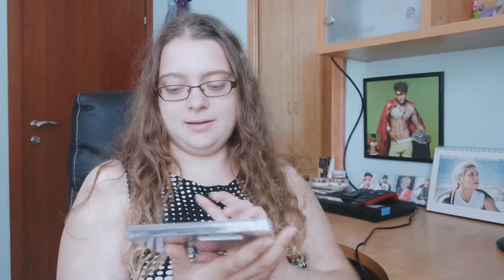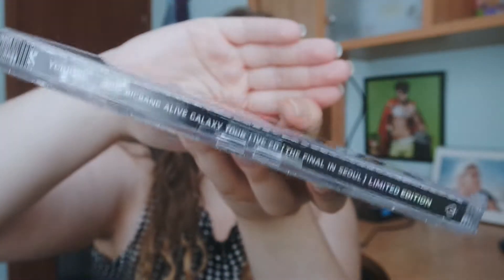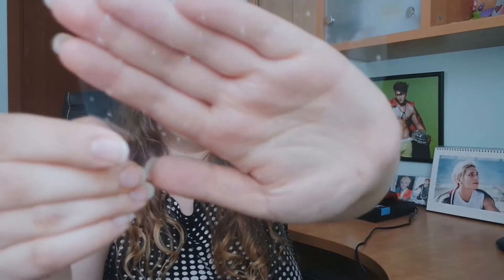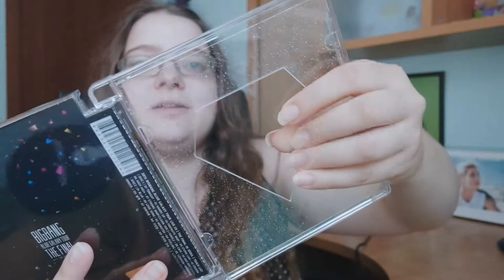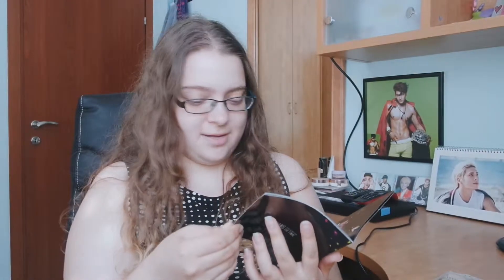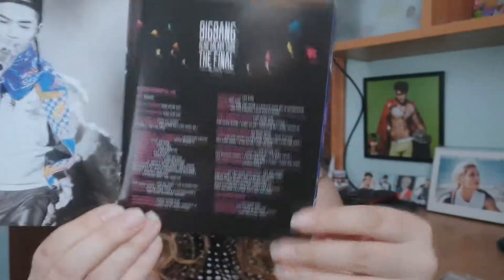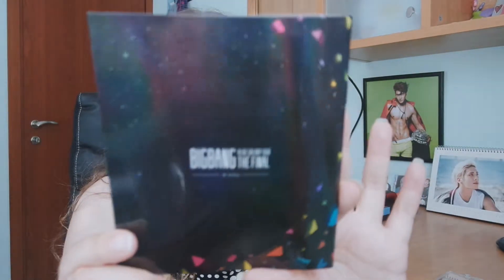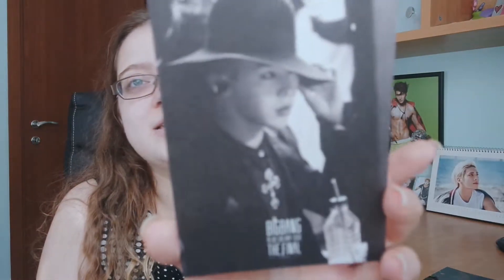BigBang Alive Galaxy Tour The Final In Seoul Live CD [Limited Edition] Unboxing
Finally I can show you this unboxing. I was waiting for a friend to get this album as a present from me first XD
IT HAS A CARD!
OMG I didn't remember this! I thought only the first press have a card... Or maybe because it's a limited edition? Hmmm
Anyway it's a great start for my live cd collection from Big Bang! And I can't wait to finish it!
Also I just feel so bad for GD and TOP still... They gave us so much and then this stuff happend... But they are coming back this year! And a new world tour so maybe this time I can see them! Maybe...